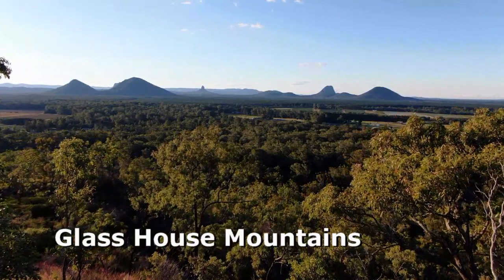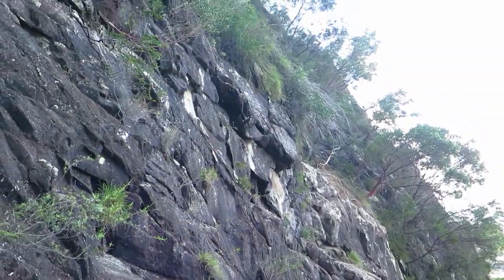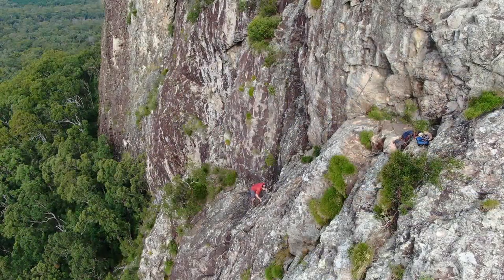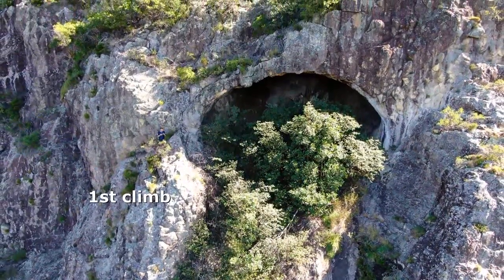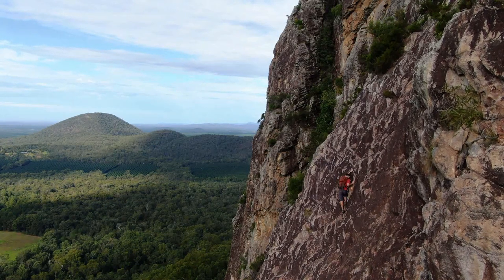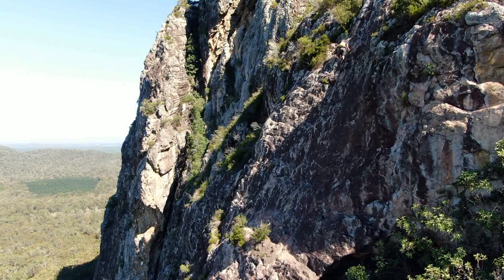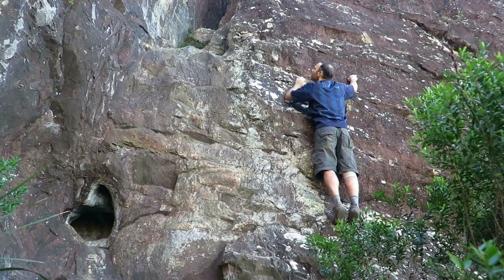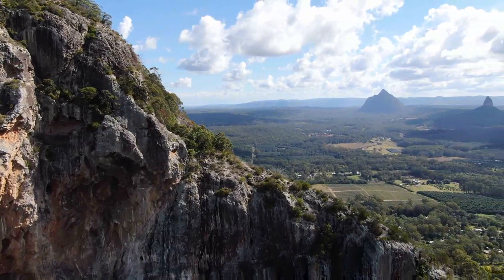Free Solo - Tibrogargan, Glass House Mountains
Free solo climb with drone footage of Caves Route on Tibrogargan (Aussie grade 4 & 12), filmed over 3 climbs.